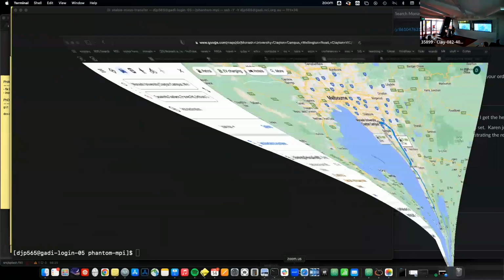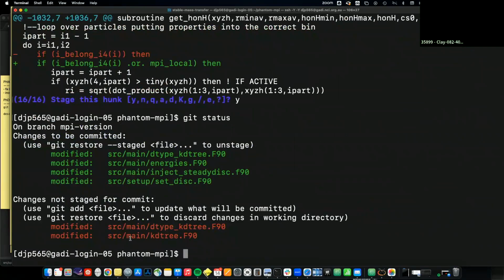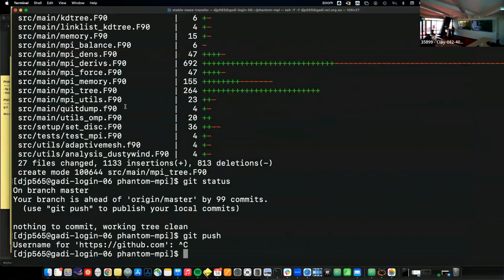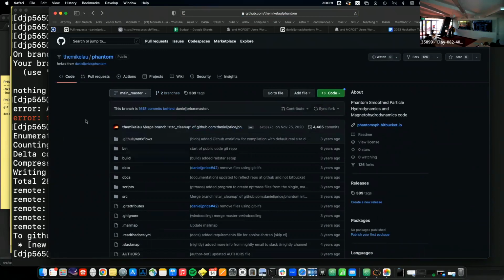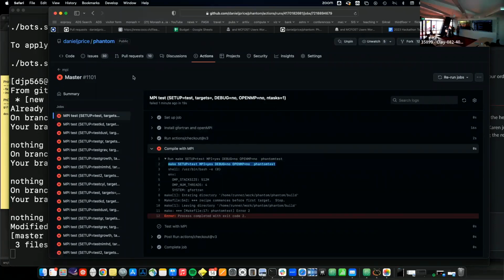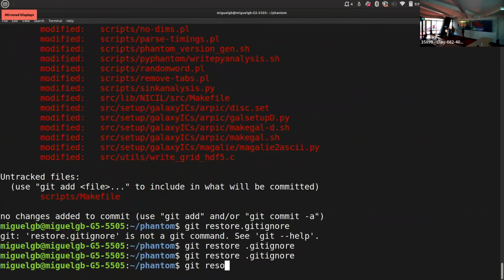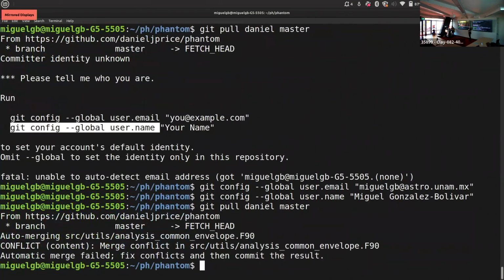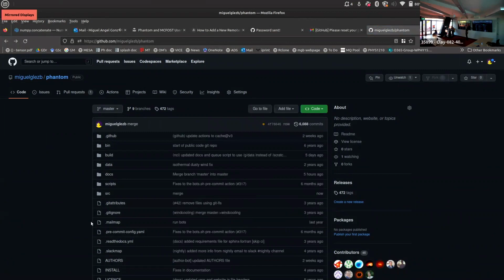Git tutorial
How to best use Phantom with git. This video covers
- cloning the repository
- applying your own local changes
- committing and pushing your own local code changes
- a brief discussion of branches and forks, SSH keys
- SSH keys